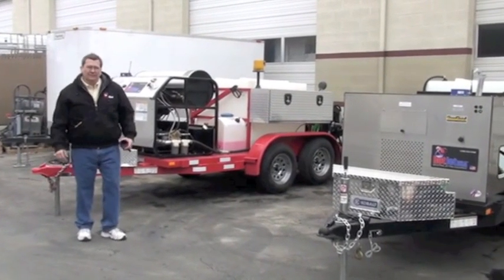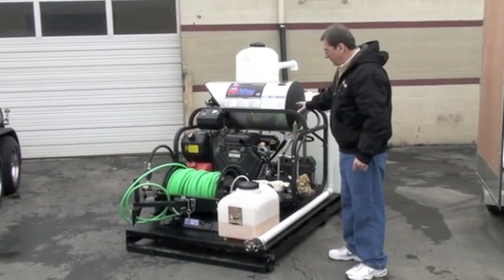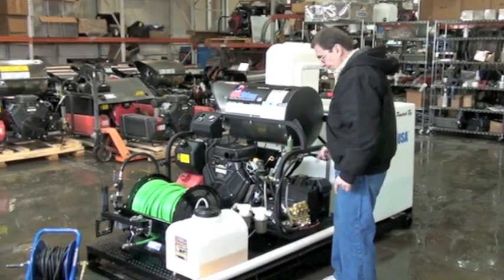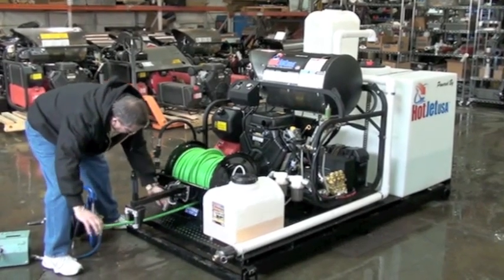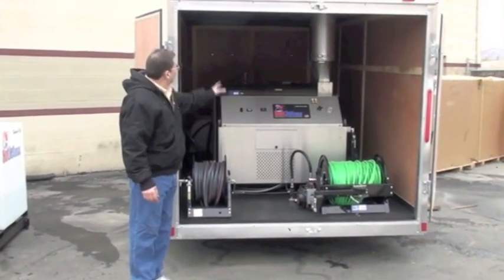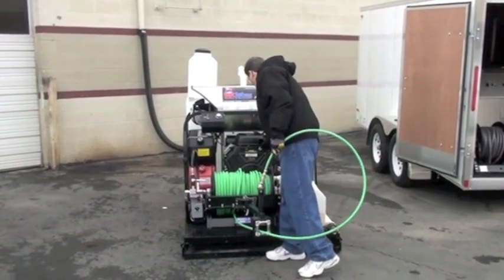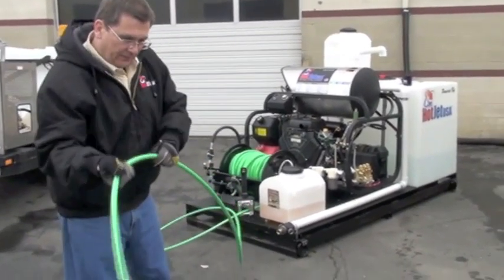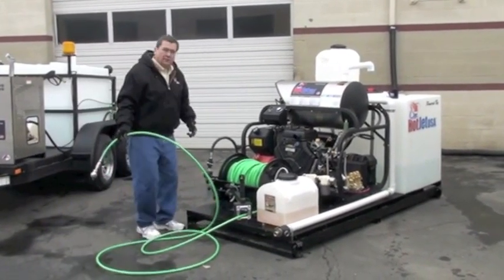Sewer Drain Line Hydro Jetters Trailer Mounted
Hot Jet Sewer and Drain Line Jetters come in a variety of styles. Hot or Cold Water - Trailer Mounted or Skid Mounted.
We can custom build trailer mounted jetters with up to 40 GPM output of hot water! Extremely effective in removing grease, soils, ice build ups, and blockages in drain lines from 2" to 24"

Our most popular size of hot water trailer mounted jetter is the Hot Jet II with up 10 GPM @ 4000 PSI, which is an all around awesome size to clean up to 12" sewer lines.

Our Hot Jet Units are truly versatile workhorses - and they can be utilized as a dual purpose machine. First - as a powerful drain jetter and second as a high pressure hot water cleaning unit to clean-up properties.

Hot Water Jetting is extremely popular with restaurants, convenience stores, and hospitals. Property Managers easily recognize the advantages of using hot water - especially for grease and ice dam removal.

We also offer a complete Marketing and Training program to help sell jobs - And make you and your company more money!